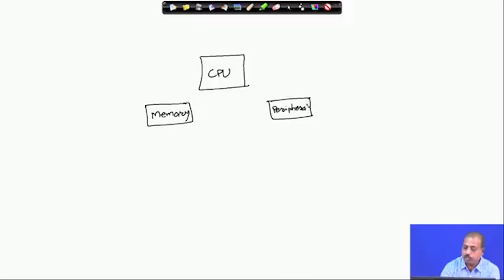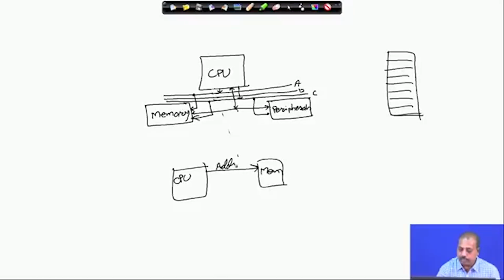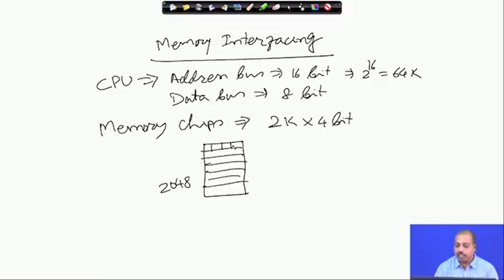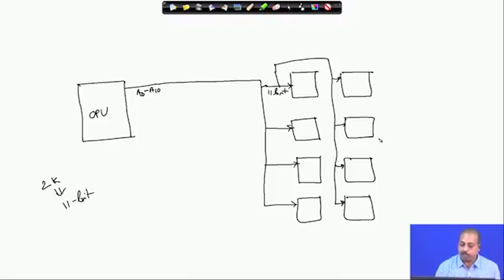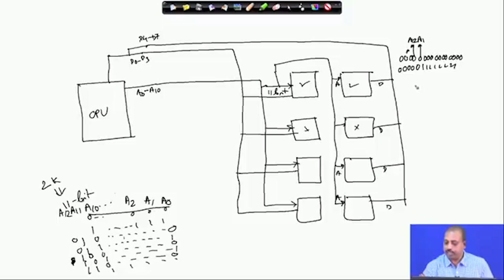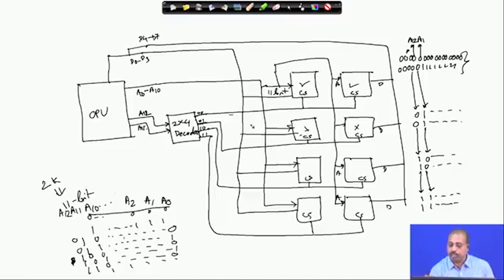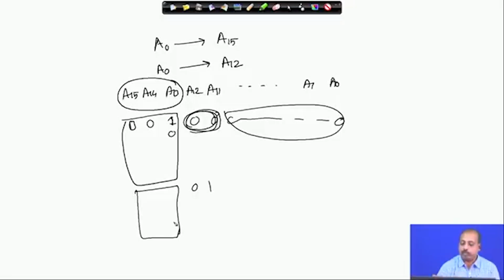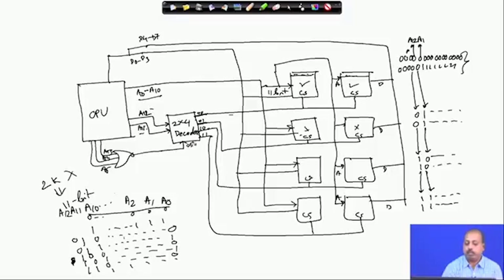Basic Computer Organization